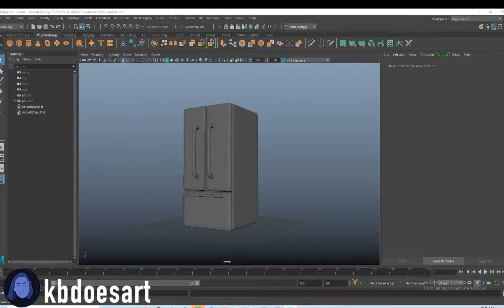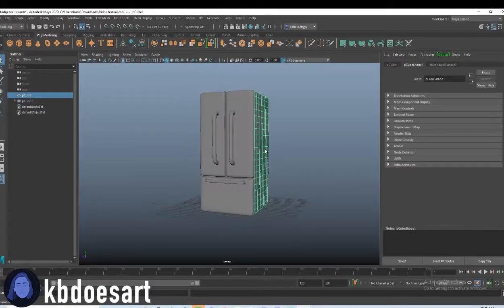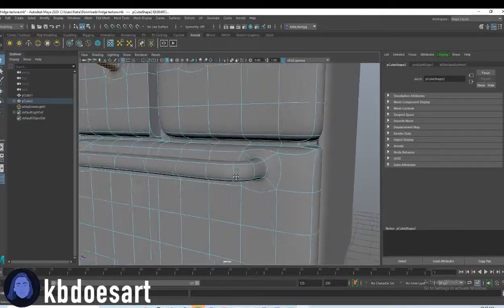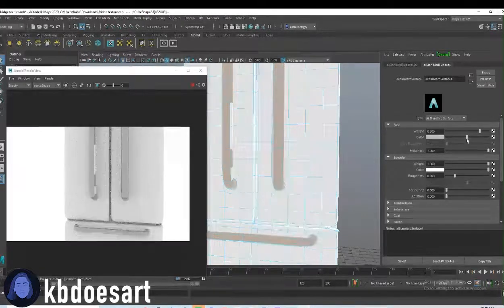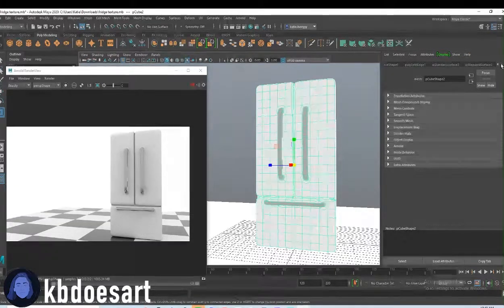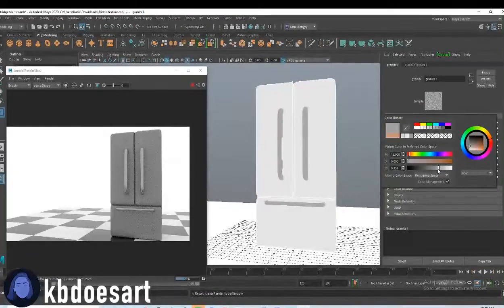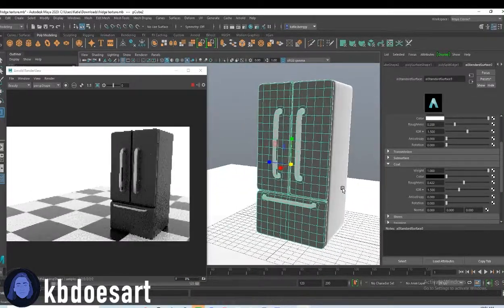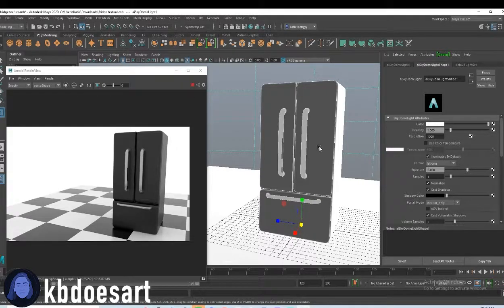Fridge Maya Texturing Tutorial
In this tutorial, I walk you through texturing a fridge in Maya! I hope you guys enjoy!

NEW TUTORIAL PREMIERES EVERY MONDAY AT 5 PM!